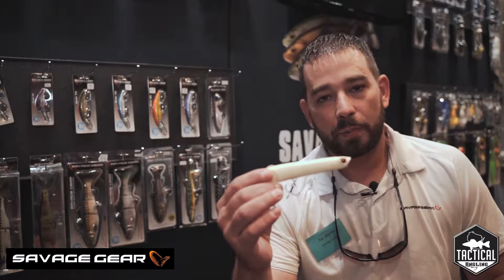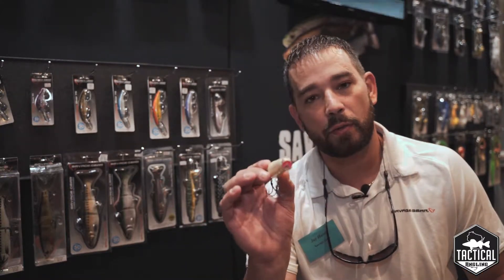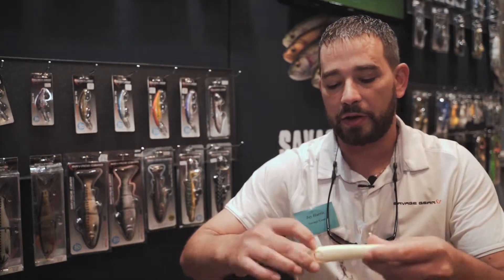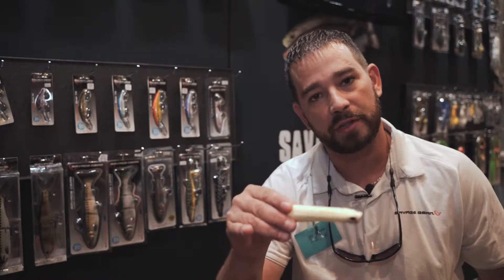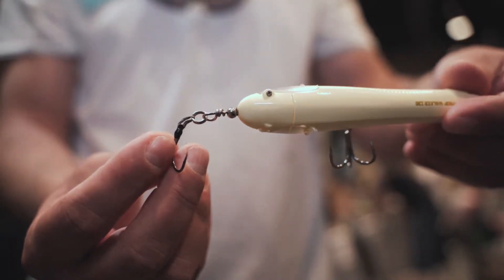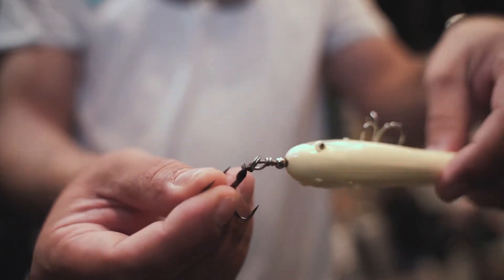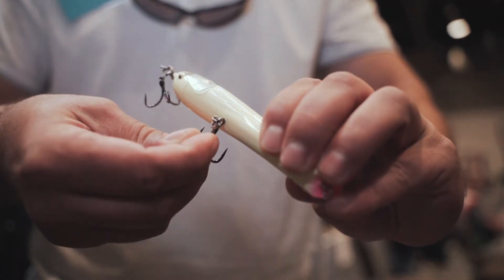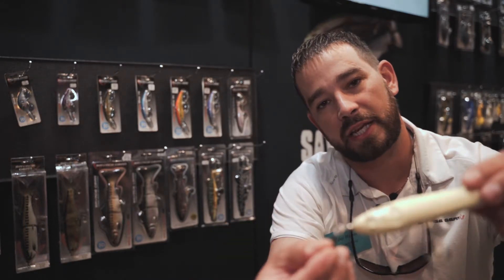Sick Of Losing Bass On Topwater? - Tactical Tip (Savage Gear Prop Walker)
Here is a sneak peek at the new Prop Walker from Savage Gear!
Part pencil popper, part prop bait.

I'll be outfitting all of my large top water baits with the new hand-tied kevlar treble hooks like the one shown here on this prop walker.
Big Bass are escape artists, anything you can do to prevent them from gaining leverage and throwing the hook is a win.